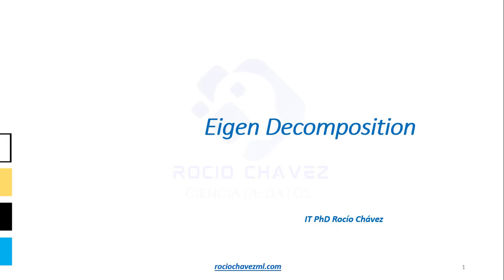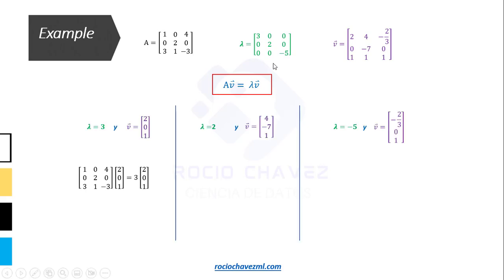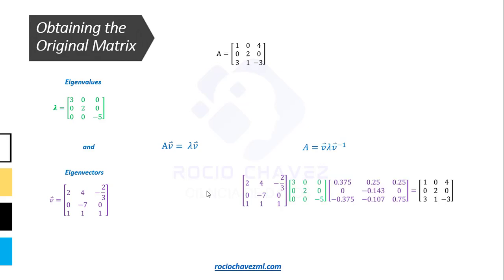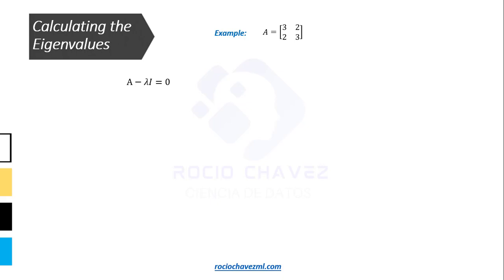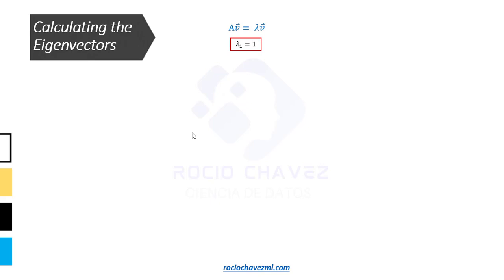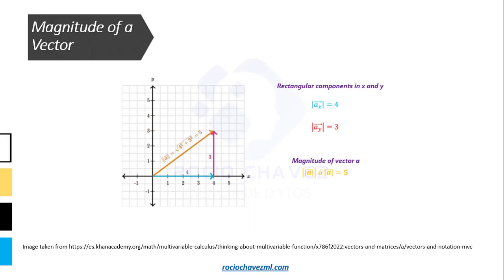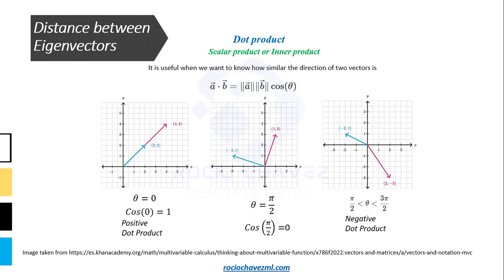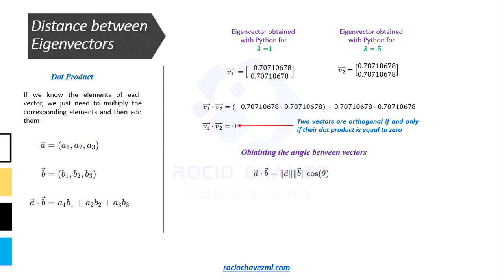Eigenvalues and Eigenvectors Mathematical Explanation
I am preparing material to explain in detail how Principal Component Analysis works. One of the core parts of this technique involves creating new variables that are independent, meaning that the information they contain is not redundant. This is where the topic of matrix factorization into eigenvalues and eigenvectors, also known as eigen-decomposition, comes in, which is what we will see today.
On this occasion, I will focus on the mathematical part, and later, I will make a video explaining these concepts in a graphical way.